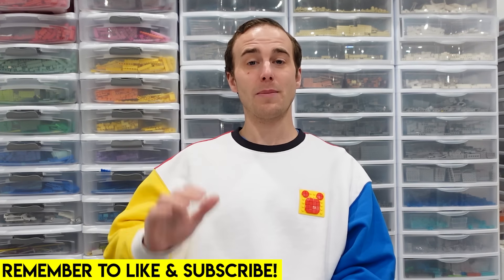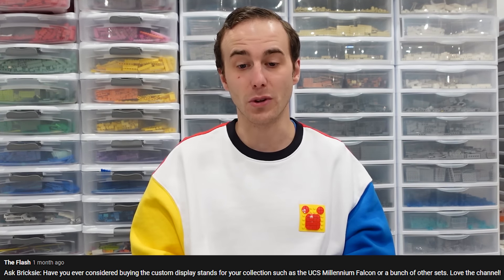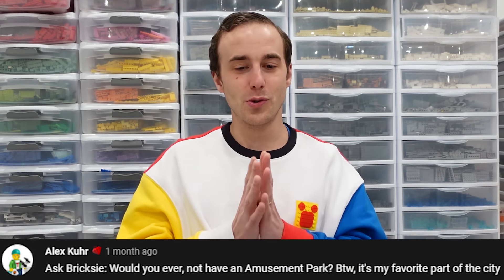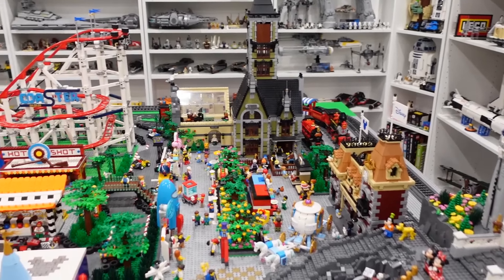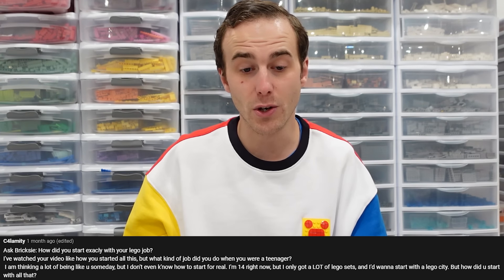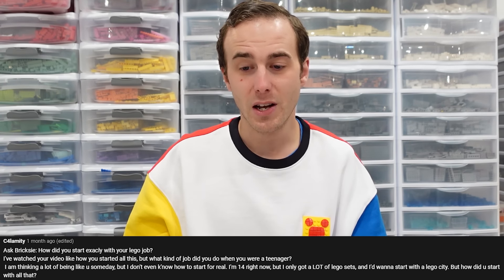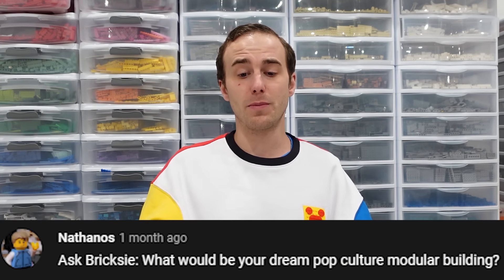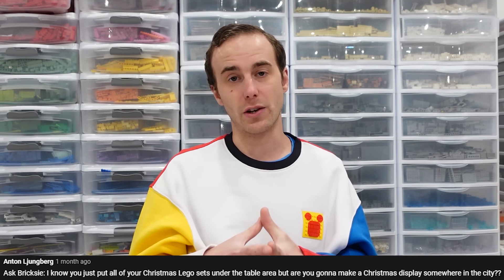How much is my LEGO Collection Worth? Ask Bricksie Episode 11